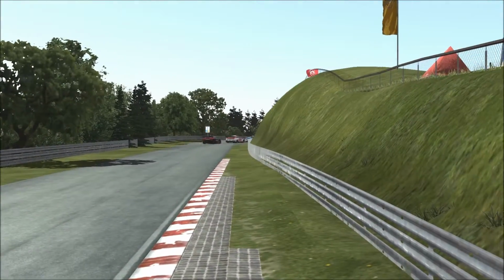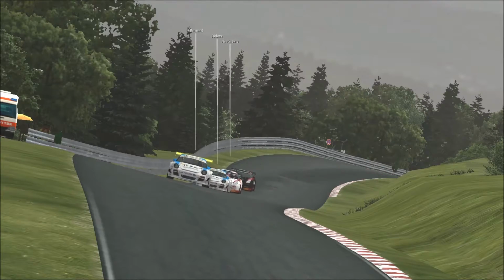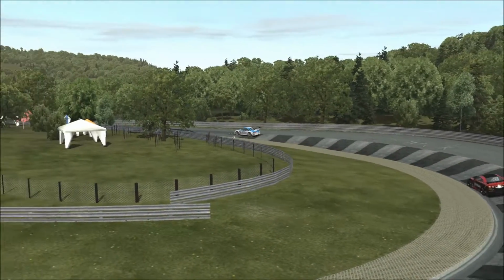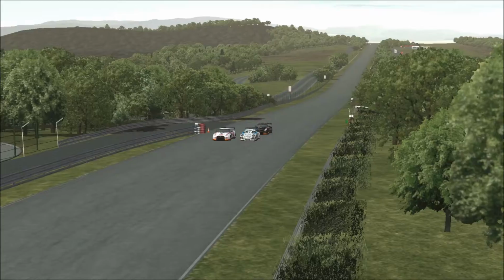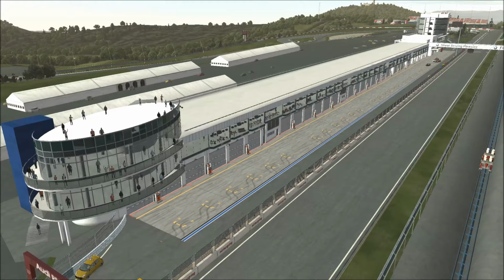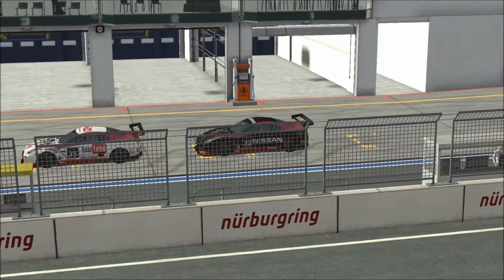Top Gear Two Hour at The Nordschleife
Some say that to farewell a time passed, that a group of TV presenters gathered at the Nordschleife for a final 2 hour race.
This is that story.

This is a tribute to Top Gear.
Starring The Stig, Jeremy, The Hamster, Captain Slow and guest starring Jan Mardenborough. With Joe Osborne (who was that guy?).

It was created using one human player (in the orange GTR) and 10 AI drivers in RFactor2. Each of the key characters had their driving performance parameters (speed, aggression, consistency, qualifying pace, start performance adjusted to suit their "fictional character".
Then it was done in one take. No re runs, no gimmicks, this is what happened over 2 hours of racing. Just in case you are in in doubt the full results sheet is here.

AI were set at 105%

It is a work of fiction, any resemblance to characters living or dead is entirely co incidental.